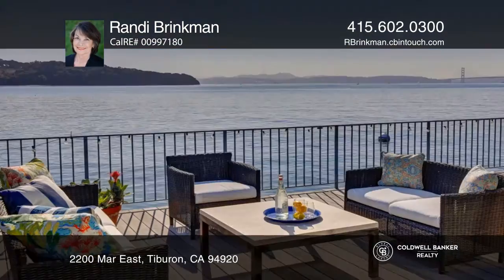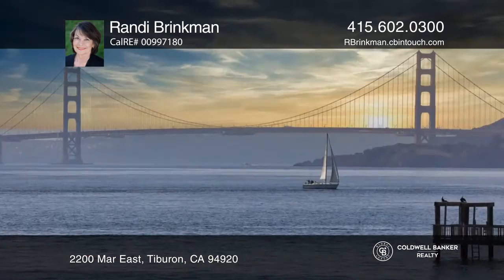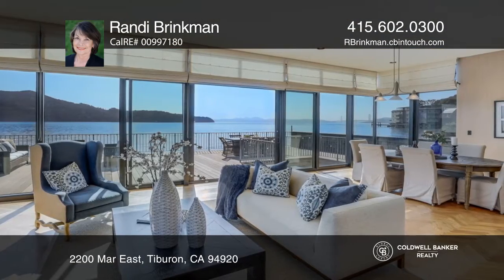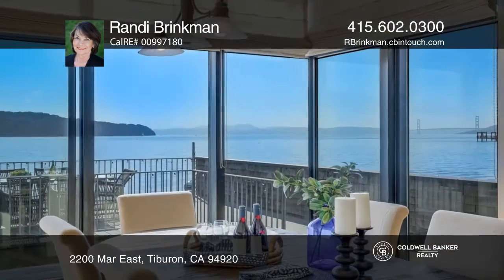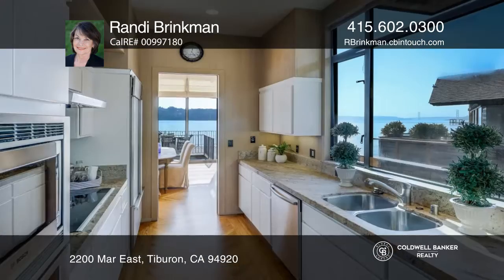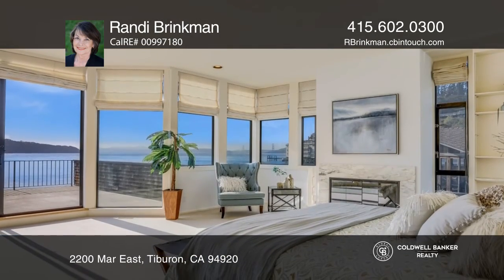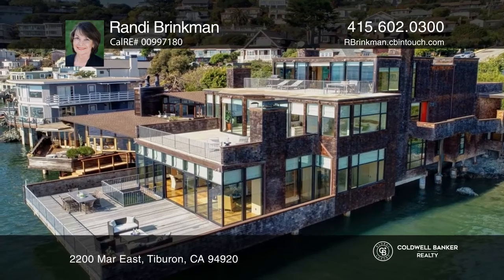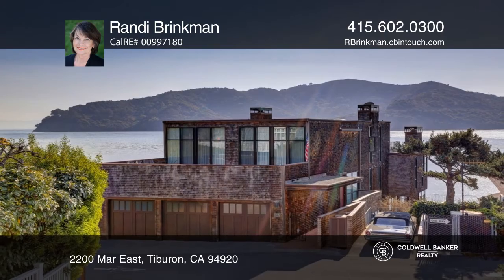2200 Mar East Tiburon, CA | ColdwellBankerHomes.com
2200 Mar East, Tiburon, CA

Location, location, location! Architecturally unique, this waterfront duplex has amazing scale, expansive windows and picture perfect views of the Golden Gate Bridge, San Francisco, Angel Island and the East Bay. The owners unit has four bedrooms and five baths and the second unit offers two bedroo